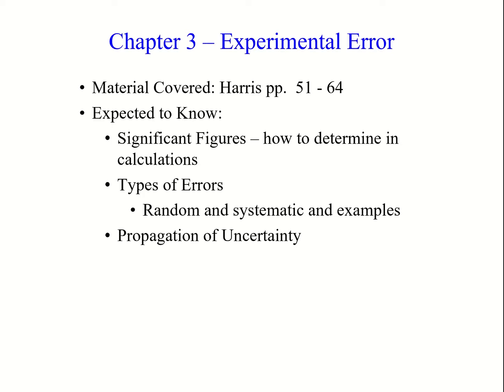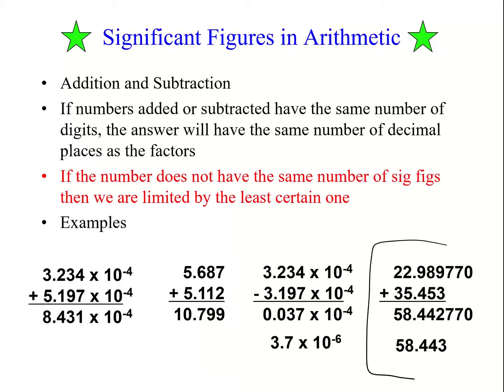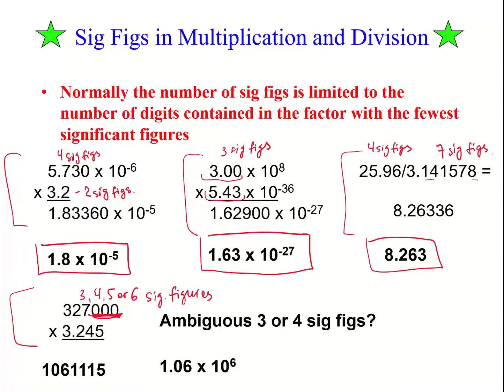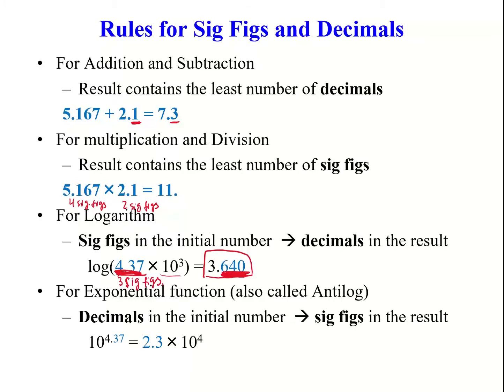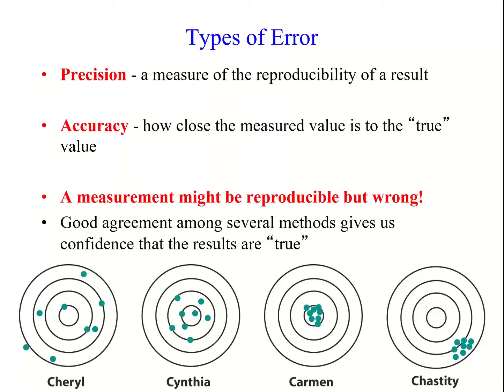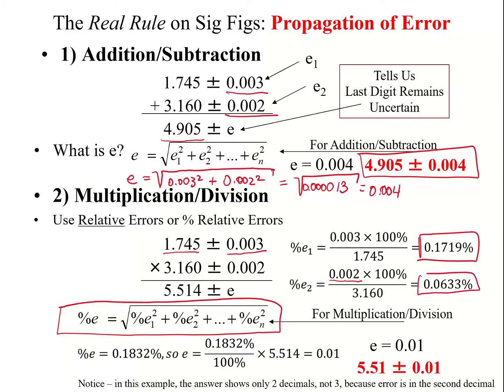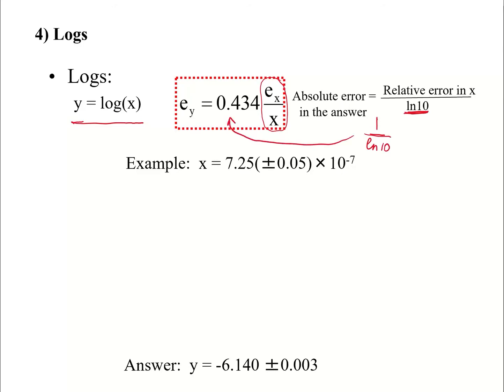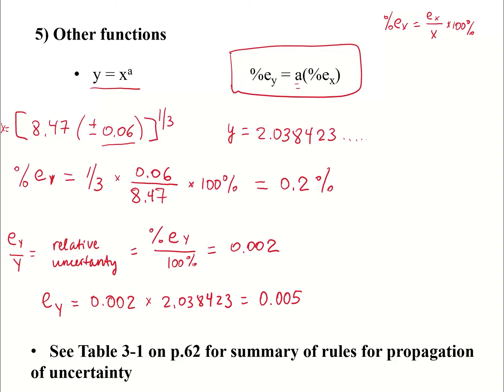CHEM3240 31 34